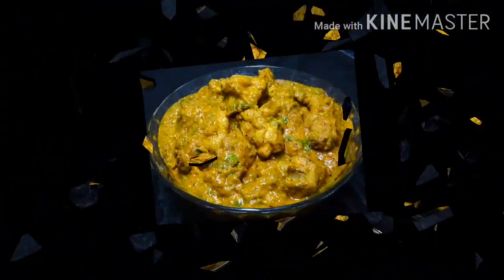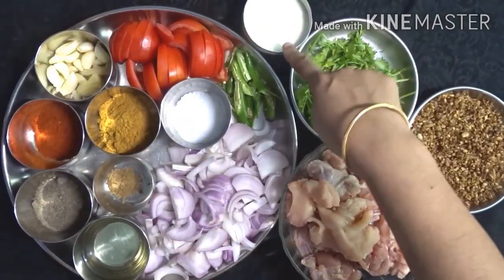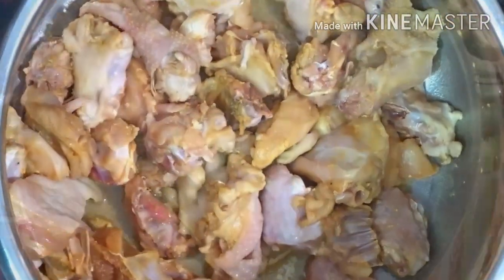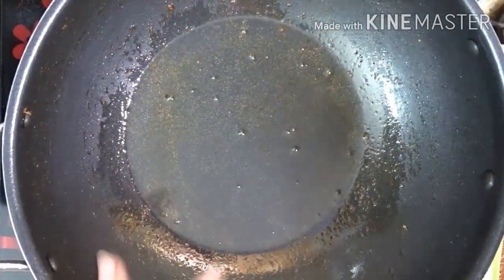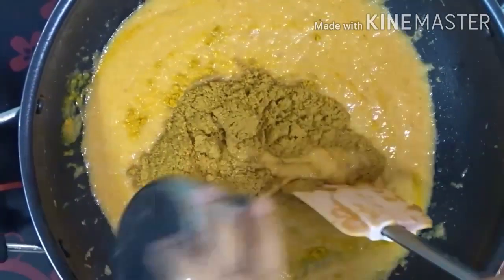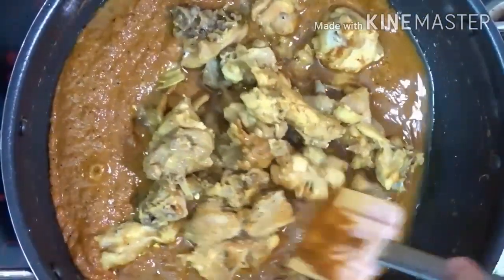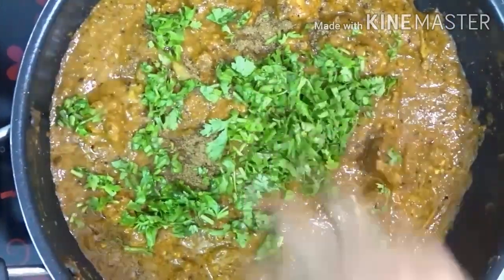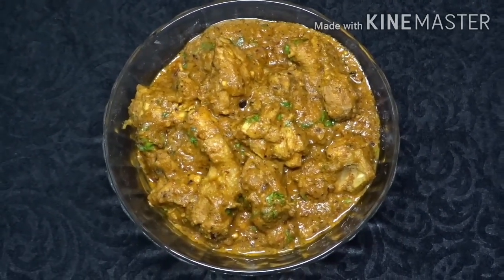ചിക്കൻ ഈ രീതിയിൽ ഉണ്ടാക്കി നോക്കൂ അടിപൊളിയാണ് | Coconut Peanut Chicken | Vinmay Kitchen | Ep-52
INGREDIENTS:

Chicken(കോഴി)-3/4kg
Grated Coconut(തേങ്ങ)-1cup
Peanut(നിലക്കടല)-1/2cup
Onion(ഉള്ളി)-2nos
Tomato(തക്കാളി)-2nos
Green chilli(പച്ച മുളക്)-4nos
Ginger(ഇഞ്ചി)-1"
Garlic(വെളുത്തുള്ളി)-10cloves
Turmeric powder(മഞ്ഞൾ പൊടി)-1/2tsp
Coriander powder(മല്ലിപൊടി)-2tbs
Pepper powder(കുരുമുളക്പൊടി) -2tbs
Kashmiri chilli(കാശ്മീരി മുളക്പൊടി)-1tbs
Garam masala(ഗരംമസാല)-1/2tsp
Cinnamon(പട്ട)-2"
Cloves(ഗ്രാംബു)-3nos
Cardamom crushed(ഏലക്ക)-1
Curd(തൈര്)-1/2cup
Oil(ഓയിൽ)-3tbs
Salt to taste(ഉപ്പ് ആവശ്യത്തിന്)
Coriander leaves(മല്ലിയില)